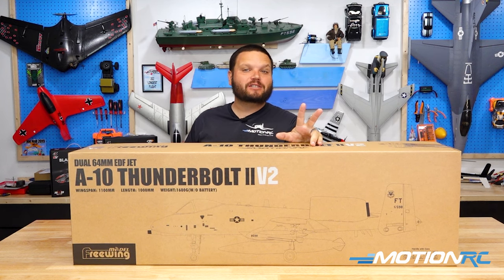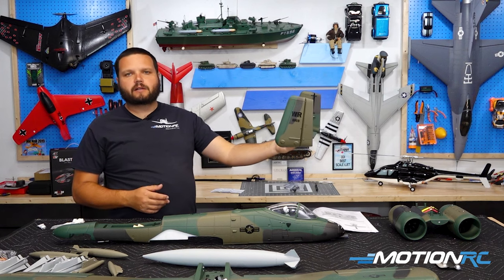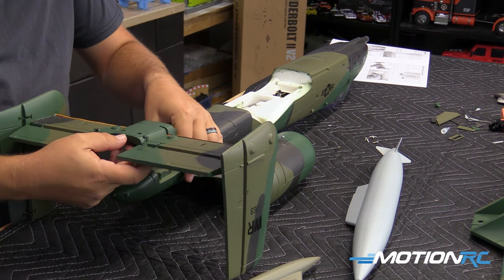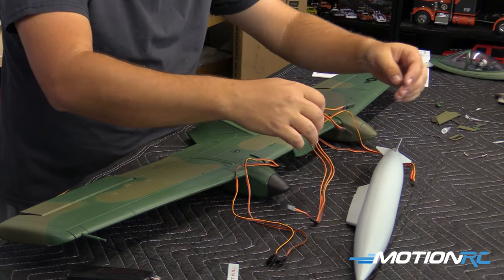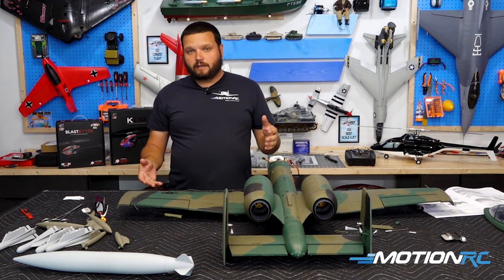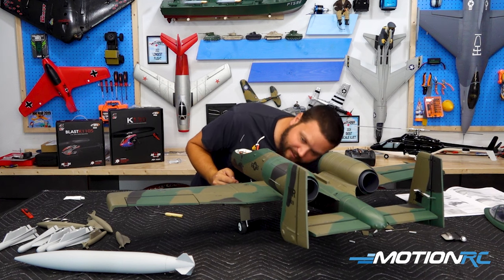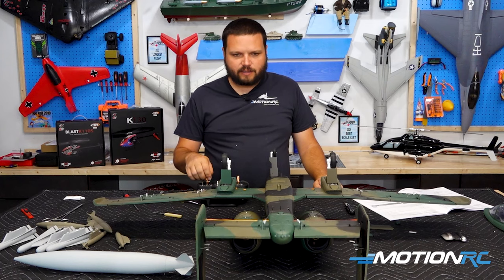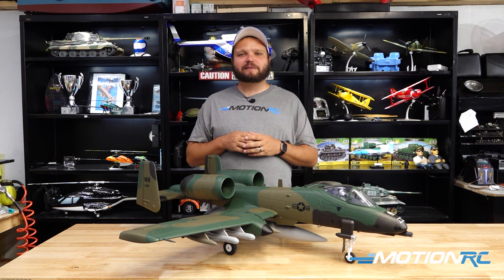Freewing A-10 Thunderbolt II 64mm V2 EDF Jet Assembly | Motion RC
Our Freewing Twin 64mm A-10 has received an upgrade.  We have updated the livery to a European theatre camouflage.  It now includes full-functioning flaps, new 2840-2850Kv brushless outrunner motors, 40A ESC's with thrust reverse, and so much more.  If you liked how the original version flew, you will love this upgraded model.  Check it out!!!